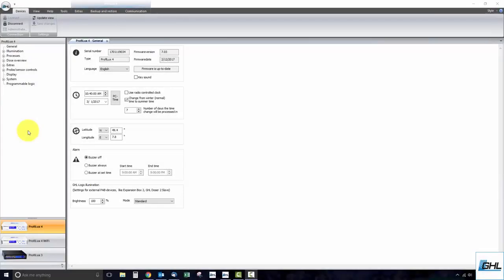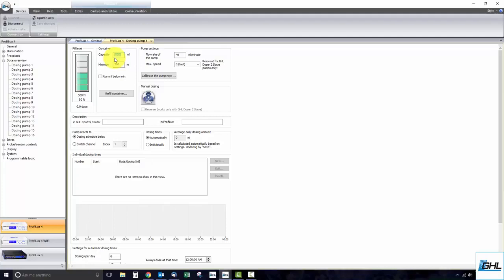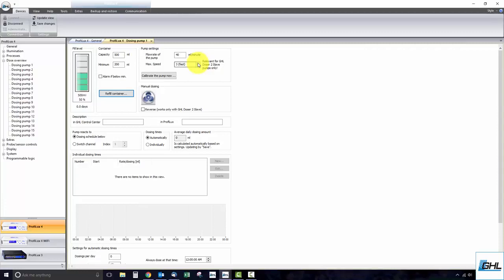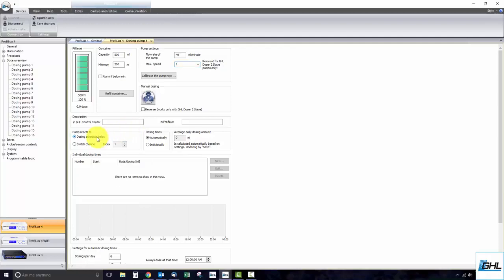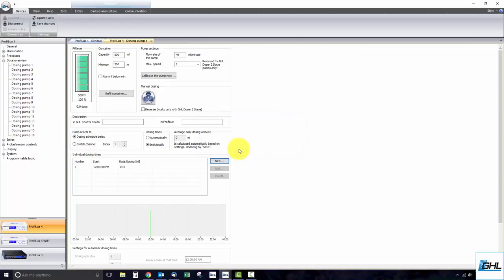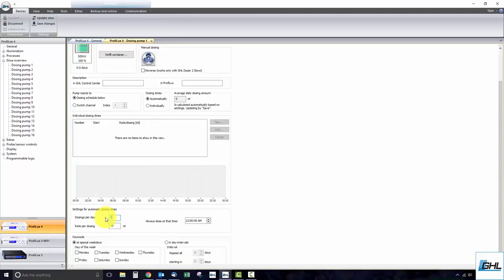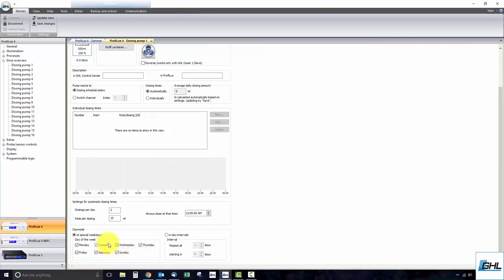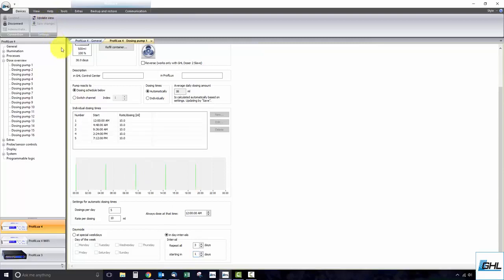Creating a Dose Schedule via GHL Control Center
This video will show you how to quickly setup dosing schedules in the GHL Control Center.